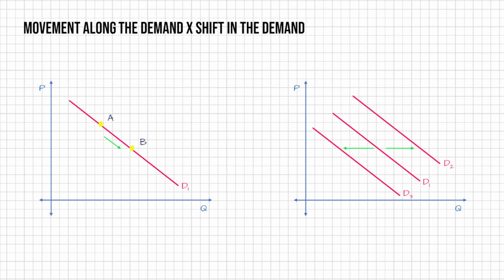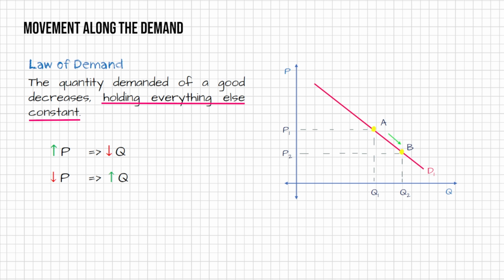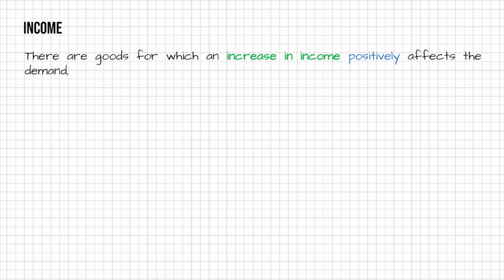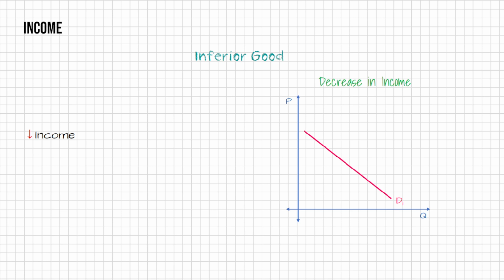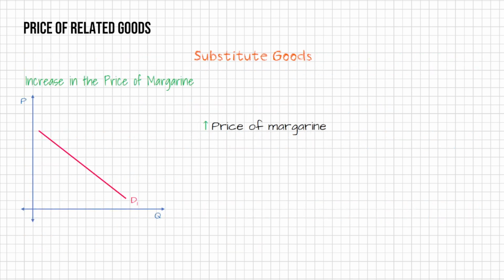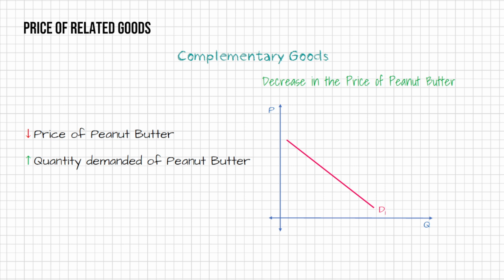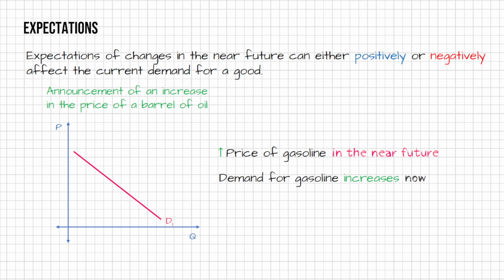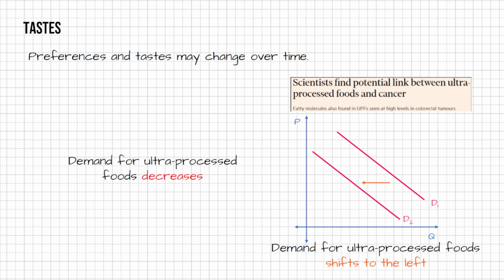Demand Curve Shifts: Determinants of Demand Explained (Microeconomics)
📦 Planning to shop online on Amazon?

0:00 Intro
0:18 Movement along the Curve vs Shift the Curve
1:58 Income Levels and Consumer Choices
3:18 The Impact of Related Goods on Demand
5:03 Future Expectations and Current Trends
5:48 Change in Tastes